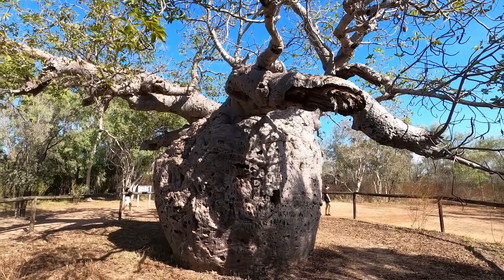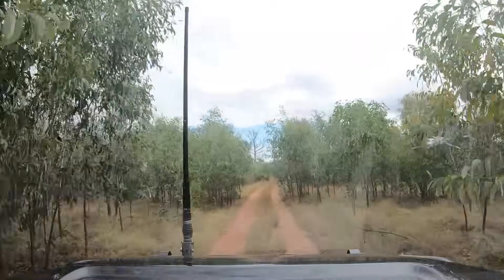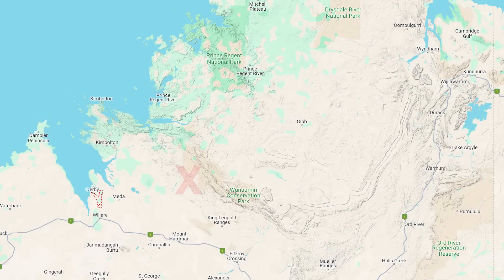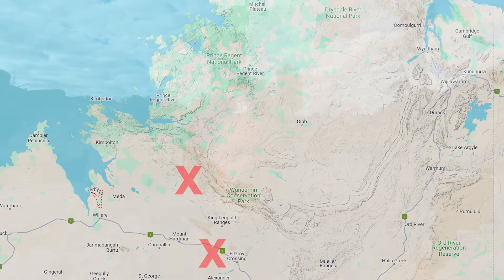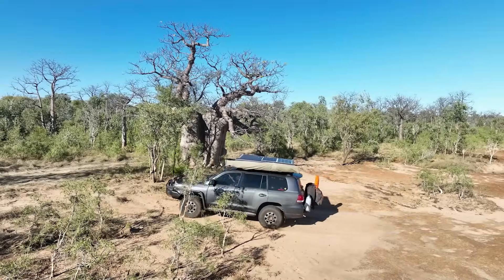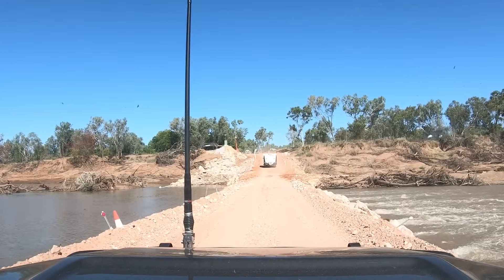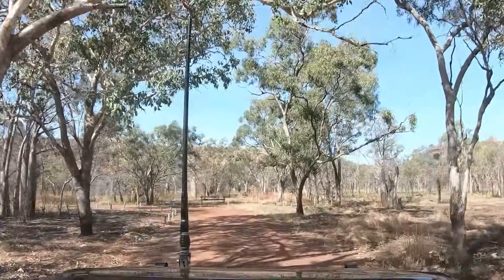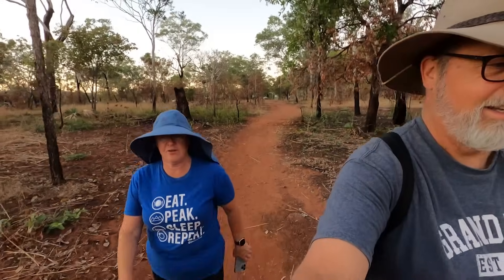4x4 & Camping in Australia | The Kimberley Solo | The Gibb River Road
Welcome to Jafffa Adventures where Jill and Terry take off for a half year trip through the remote regions of South Australia and Western Australia on a camping and 4WD odyssey.  In this video are in the Kimberley with plans to take on the Gibb River Road.  Mother nature has different ideas!  Instead we visit a special river camp outside Derby, the RAAF Boab Quarry, and Keep River National Park.

If West Australia 4WD and off-road tracks, remote camping, and hiking are not on your bucket list, they should be!!

If you like overlanding, if you like remote unspoiled places, if you like 4WD action, if you like camping from your 4x4 then this is the place to be.